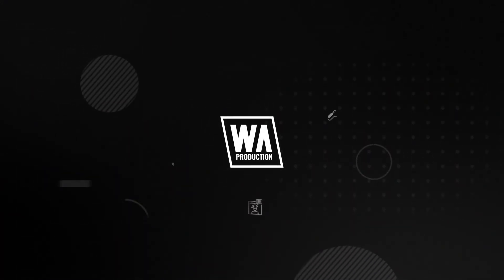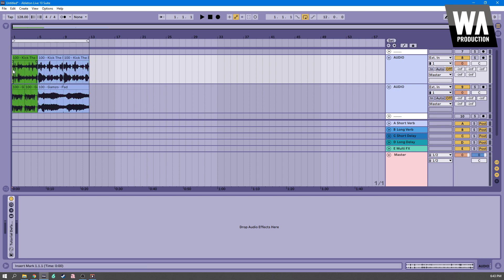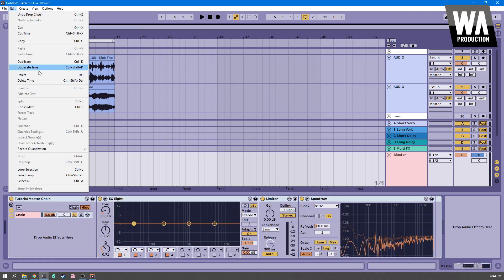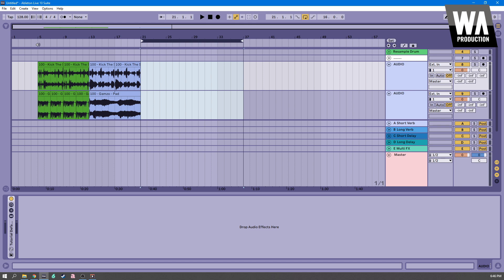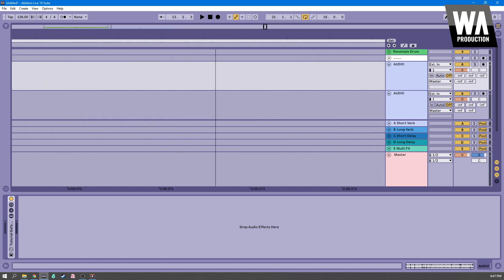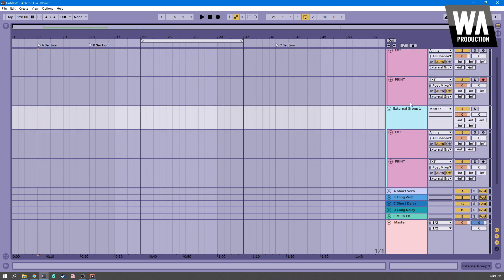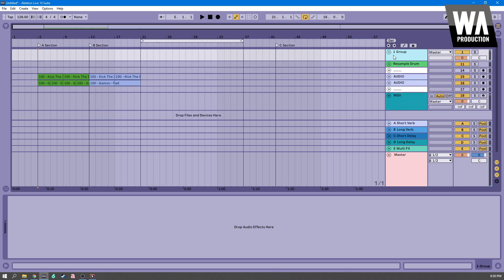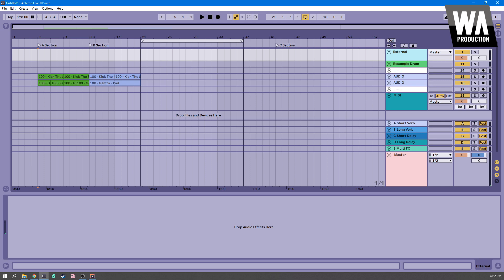Ableton Workflow Tips That Will Save You Time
In this 6 part video series we will be covering some of the basics of building out your own Ableton Live production template. We'll go over how to create custom Midi, Audio, and External Instrument channels - optimized with your favorite plugins. We'll also cover custom return effect strips and learn a handful of workflow tips along the way.

Video 1

This video will cover how to set default tempo, launch quantization, and time signature. Also will go over how to drop and sequence effects on master track and build out basic master channel template. We will also go over how to group and save this as a preset that can be used for later.

Video 2

Next we will go over building out the basic building blocks for your tracks. I’ll cover how to create a template for Midi, Audio, External Instrument, and External Input tracks. Plus how to organize, name, color code and put in spacers to keep your tracks looking clean and uniform. I will also show how to save these all as defaults so that each new audio or Midi track created will have the same plugins when created.

Video 3

After that I will cover how to create custom FX return tracks to fit your needs and how to implement them in more creative ways than Ableton’s default mode.

Video 4

This video I will cover a couple of tips on how to optimize Ableton preferences to fit your needs and also how to save all of our changes as the default project when you open Live. We’ll touch on different features including Look and Feel tabs, Default launch/warp modes, custom folders, and Midi latency correction.

Video 5

Next I will cover how to use collections on the left side browser in Live. You will be able to organize commonly used plugins and also compile some of the default settings we have made into a file system that can allow for more modular template building.

Video 6

Finally I will go over a few quick tips in the arrangement view that can help for workflow and organization. You will learn how to use locators, groups within groups, and a couple handy ways to arrange your tracks using the insert/delete/duplicate time commands.